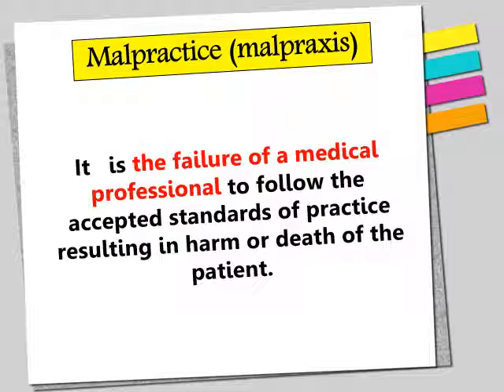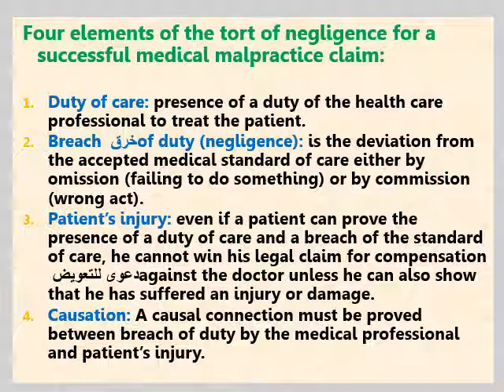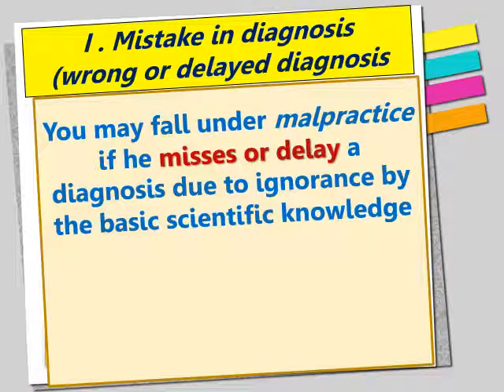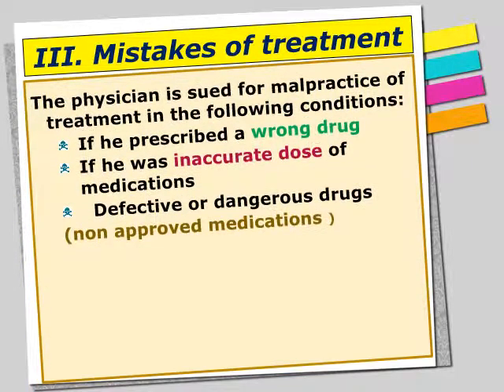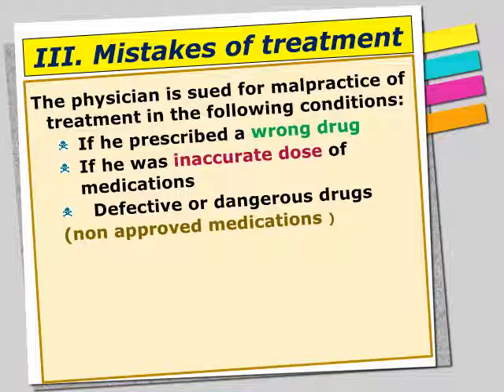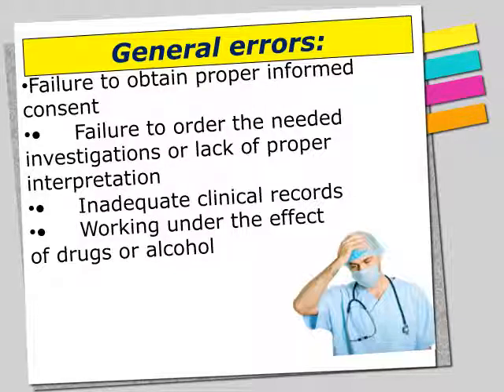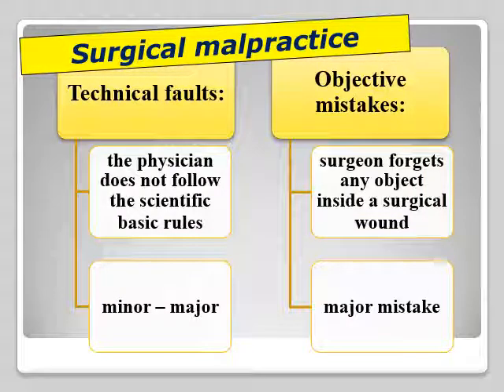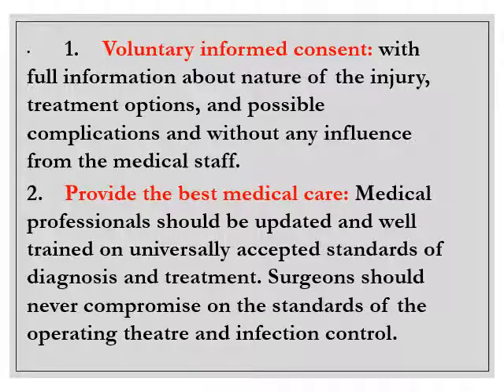malpractice 5th lecture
laws and ethics of malpractice